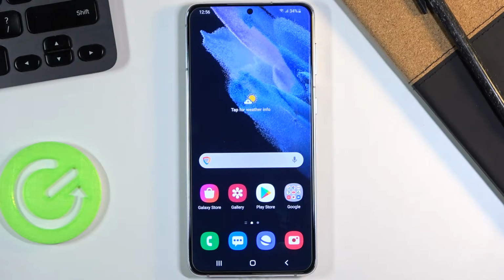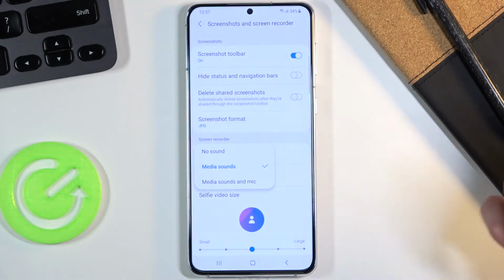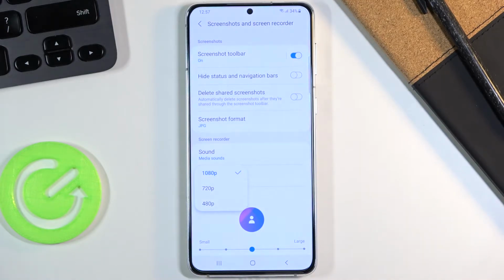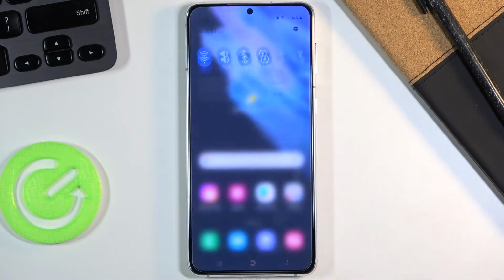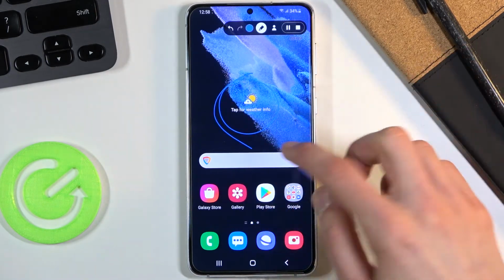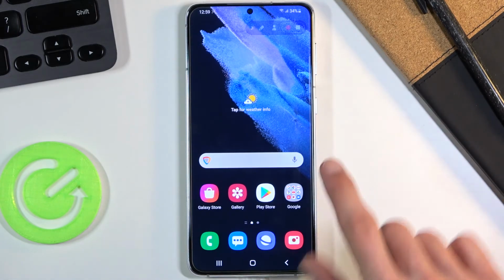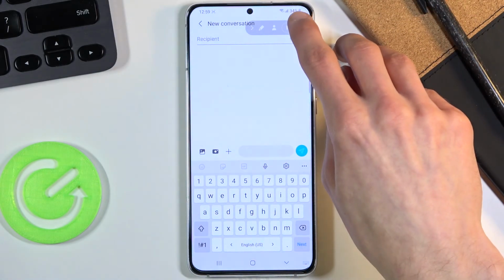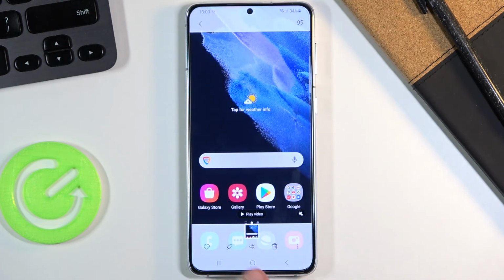How to Record Screen in SAMSUNG Galaxy S21 – Catch Fleeting Content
Read more info about SAMSUNG Galaxy S21:
In the uploaded tutorial, we teach you how to enable a screen recorder on SAMSUNG Galaxy S21. If you wish to record interesting content on your Samsung device, find out attached instruction where we show you how to use a combination of keys that allow you to grab a video record in the SAMSUNG Galaxy S21 successfully. Follow the uploaded tutorial and save recorded screens in your Android memory or share it with someone else. Visit our HardReset.info YT channel and discover many useful tutorials for SAMSUNG Galaxy S21.

How to use screen recorder in SAMSUNG Galaxy S21? How to record game screen in SAMSUNG Galaxy S21? How does screen recorder work in SAMSUNG Galaxy S21? How to save videos from your screen in SAMSUNG Galaxy S21? How to find your recorded screens in SAMSUNG Galaxy S21?